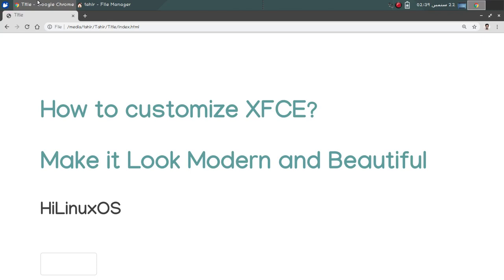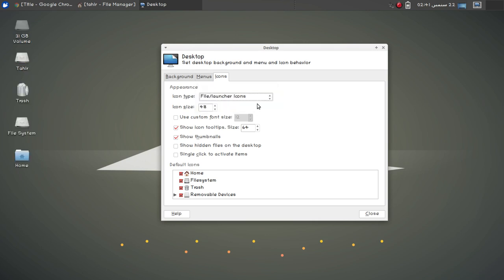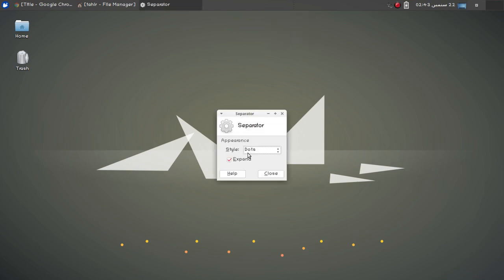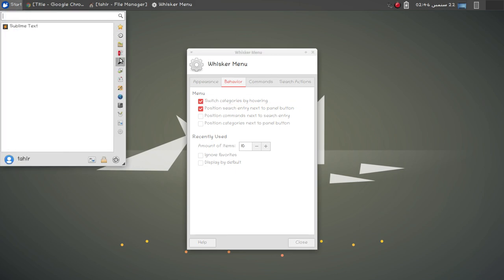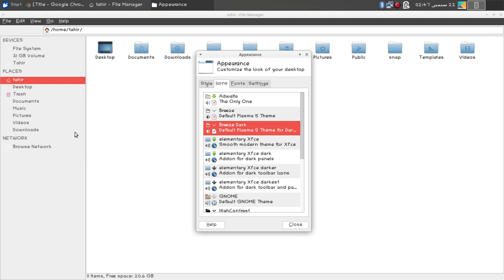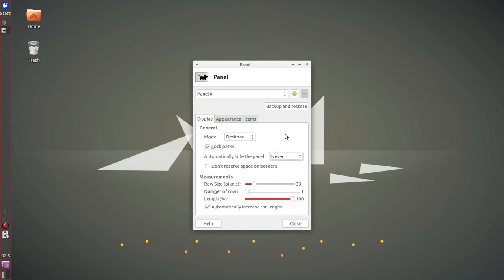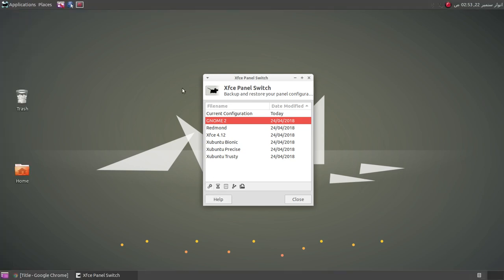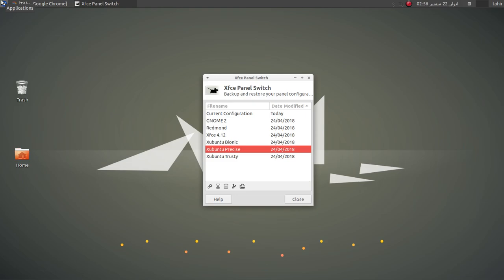How to customize XFCE Make it Look Modern and Beautiful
Are you new to Linux, Want to know how to customize your Linux Desktop, Watch this beginners guide.